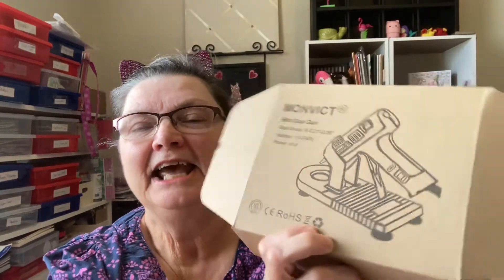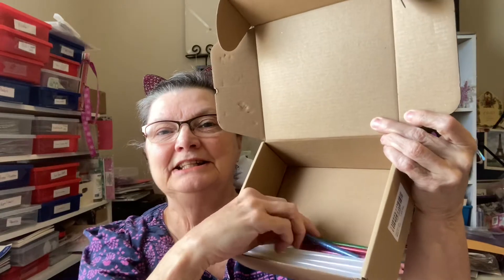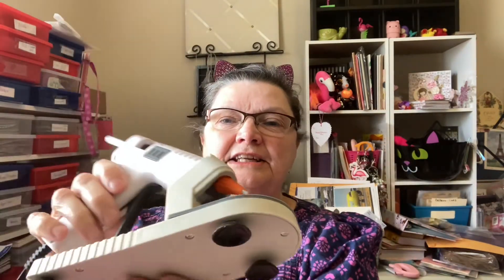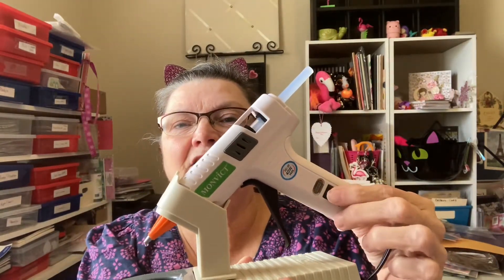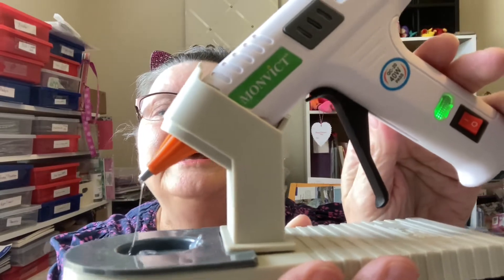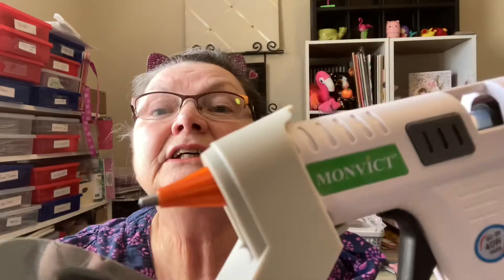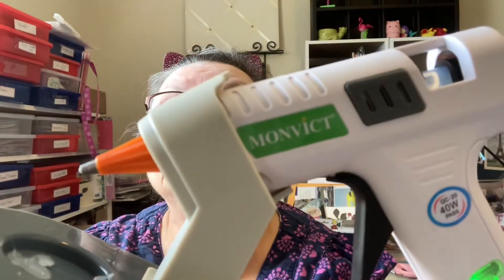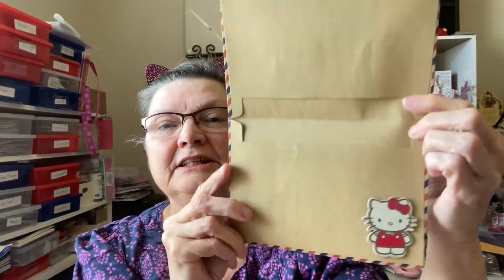Monvict Hot Glue Gun Review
Amazon Monvict glue gun $22.99 at time of this video